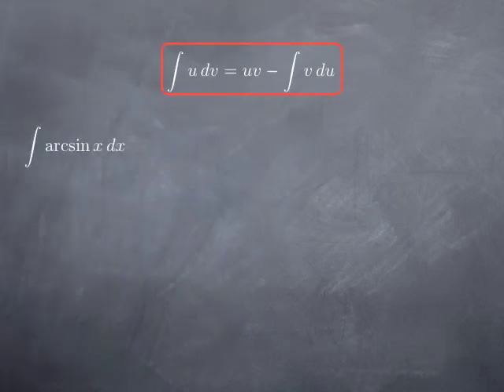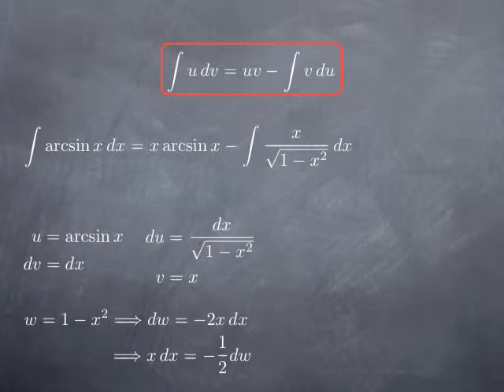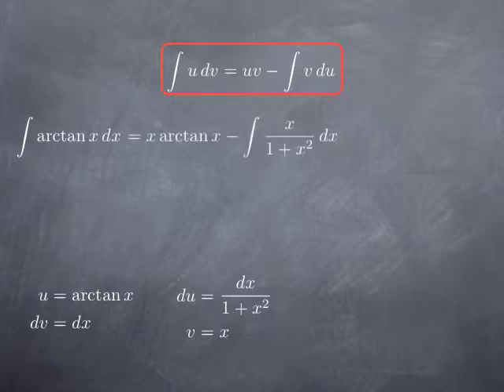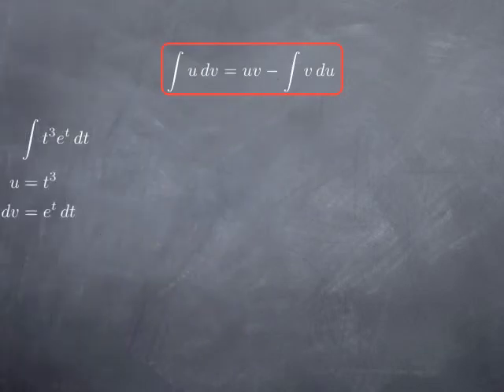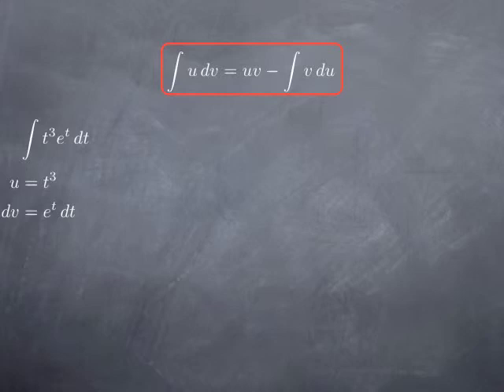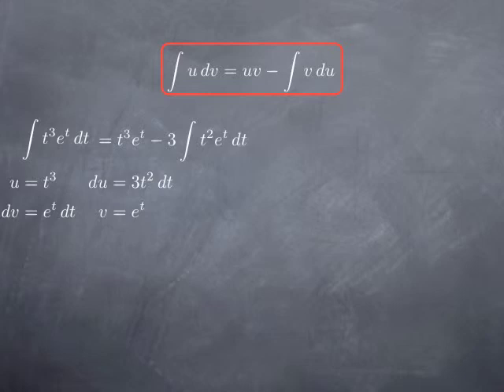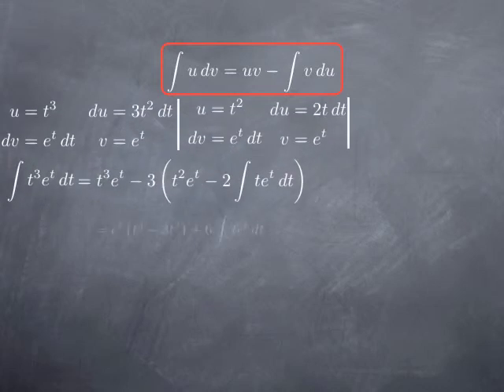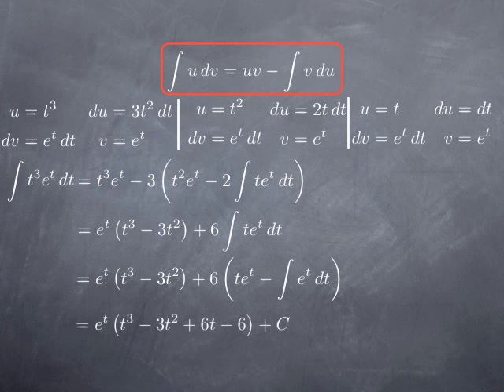M4-4: integration by parts: indefinite integrals (part II)